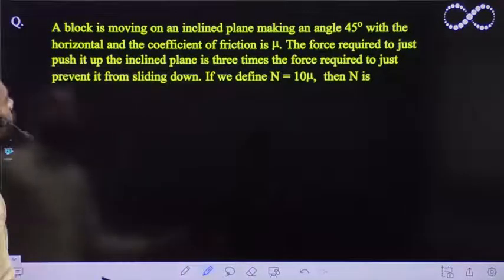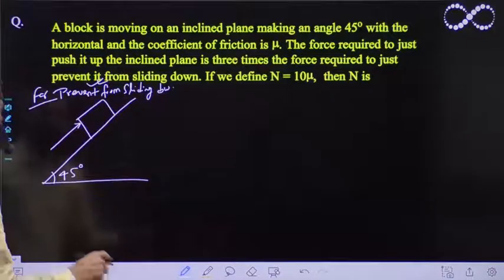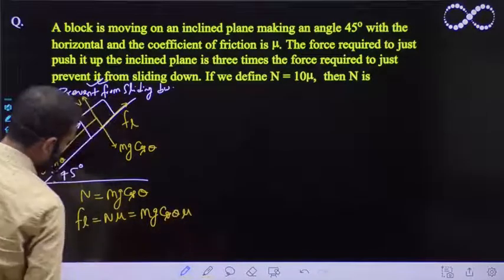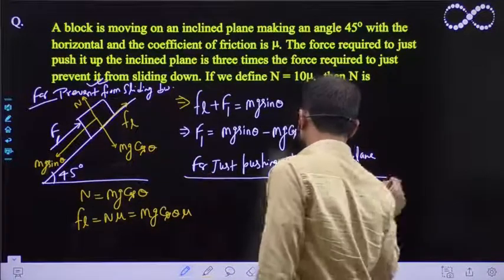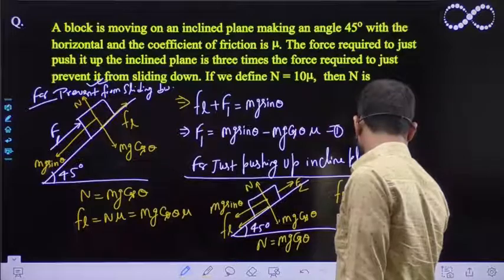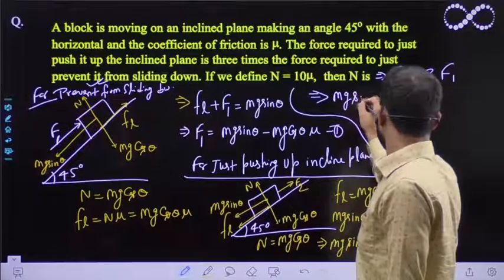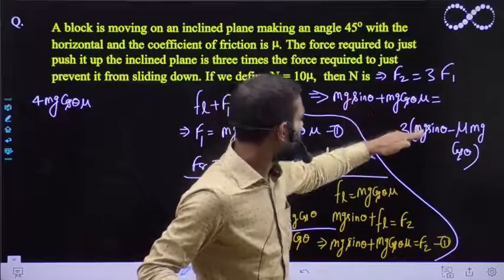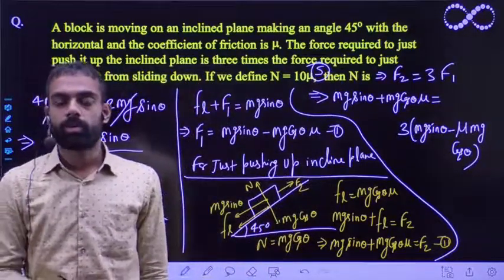A block is moving on an inclined plane making an angle 45o with the horizontal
A block is moving on an inclined plane making an angle 45o with the horizontal and the coefficient of friction is . The force required to just push it up the inclined plane is three times the force required to just prevent it from sliding down. If we define N = 10,  then N is